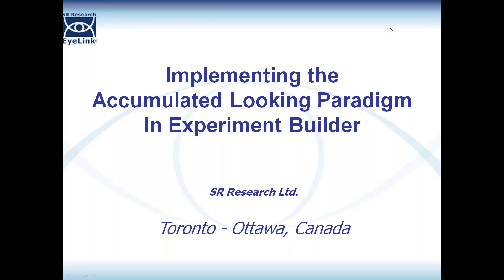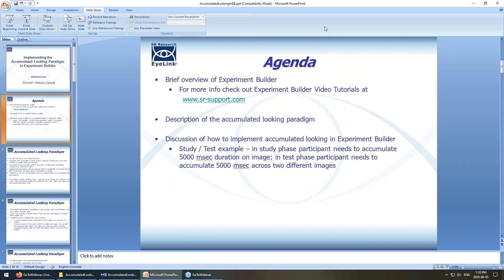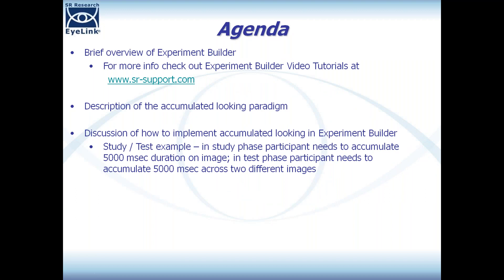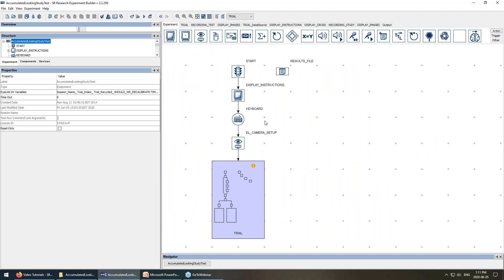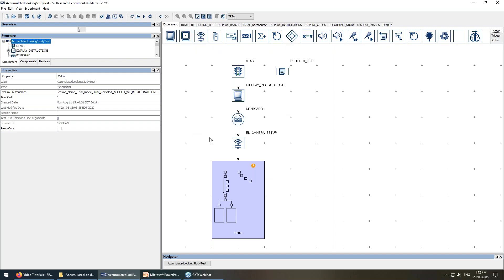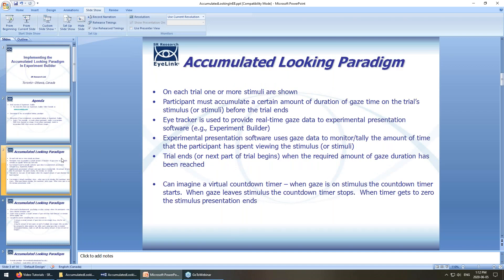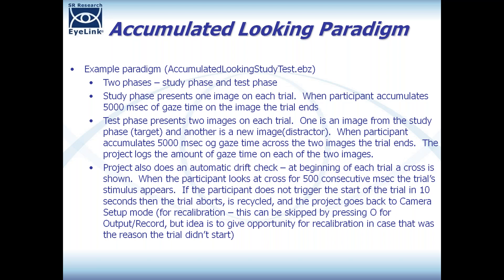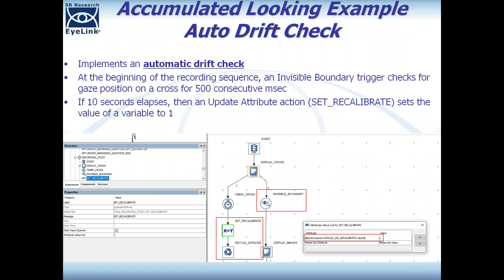Webinar - Implementing the Accumulated Looking Paradigm in Experiment Builder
The Accumulated Looking Paradigm, which is often used in developmental psychology and related fields, involves using an eye-tracker to monitor gaze position in real-time during stimulus presentation to ensure that the participant has viewed a trial's stimulus for a certain amount of time before ending the stimulus presentation. For example, in a given trial, the participant may need to accumulate 10 seconds of total viewing time on an image before the trial ends. You can imagine a virtual stopwatch timing the amount of time the participant has viewed the stimulus; when the participant's gaze moves onto the stimulus, the stopwatch starts. When the gaze leaves the stimulus, the stopwatch stops. Once the stopwatch reaches 10 seconds the trial ends (or the next phase of the trial begins).

In this webinar cover how to implement the Accumulated Looking Paradigm in Experiment Builder. This webinar will cover:

00:00   - Intro and Experiment Builder Overview
02:58   - Accumulated Looking Paradigm Overview
08:24   - How to Implement an Automatic Drift Check
12:34   - How to Determine the Study / Test Phase (Conditional Node)
13:38   - How to Use Variables to Implements the Accumulated Looking Effect
17:00   - How to Determine Participant's Gaze Position (Invisible Boundary Trigger)
25:43   - Walkthrough of the AccumulatedLookingStudyTest.ebz example
38:50   - Test Run and Result_File.txt of the example

Having basic knowledge of Experiment Builder functionality will help in understanding the concepts discussed in this webinar, but it is not required. For an introduction to the basic functionality of Experiment Builder please see our Experiment Builder Video Tutorial playlist at the following link:

You can get a copy of the video, the PowerPoint, and the Experiment Builder example at the following link: